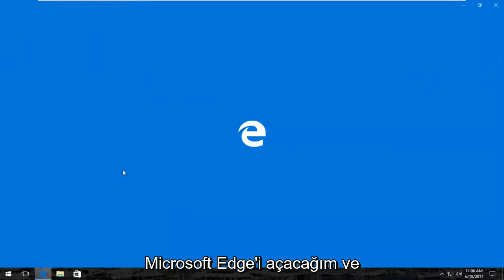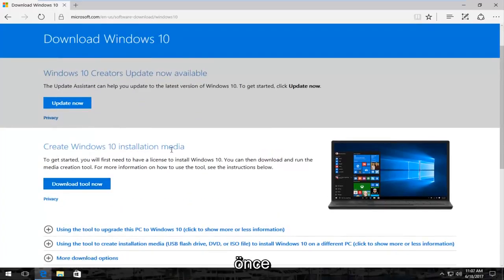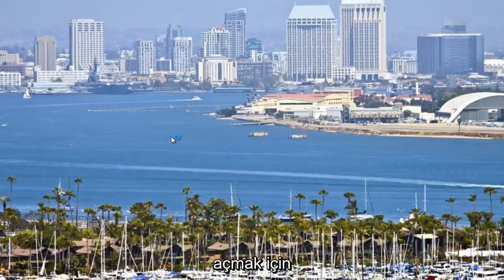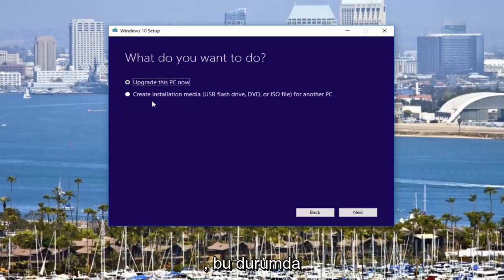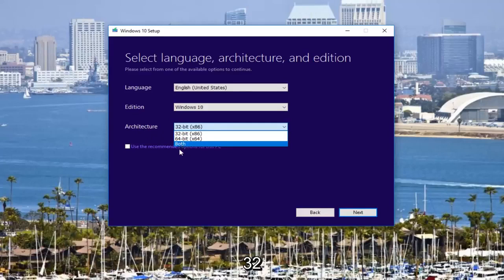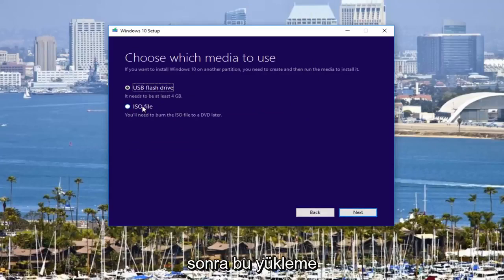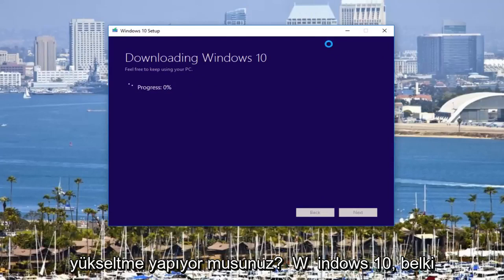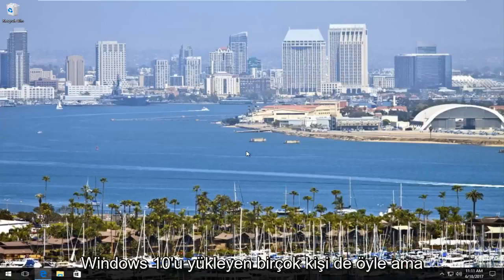DÜZELTME: Windows 10 Yükleme Hatası 0x80070006. Windows gerekli dosyaları yükleyemiyor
Windows gerekli dosyaları yükleyemiyor.

Windows Gerekli Dosyaları Yükleyemiyor. Kurulum için gerekli tüm dosyaların mevcut olduğundan emin olun ve kurulumu yeniden başlatın. Hata kodu: 0x8007025D

Windows gerekli dosyaları yükleyemiyor. dosya bozuk veya eksik olabilir.

Temiz bir yükleme sırasında 0x8007025D Hatası alıyorsanız, ortamınızı değiştirmeniz gerekir, bozuk veya hasarlıdır. CD, DVD, USB veya ISO olsun. Orada medya oluşturma aracını kullanarak Microsoft'tan yeni bir kopya indirmeniz gerekecek

Windows 10'u yüklerken 0x8007025D hatası